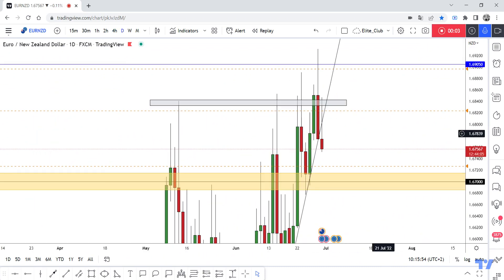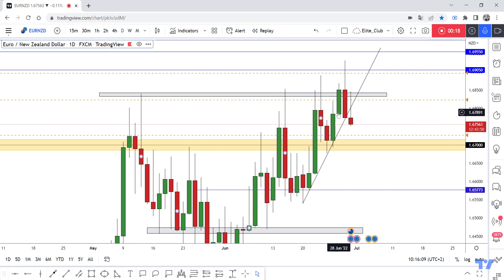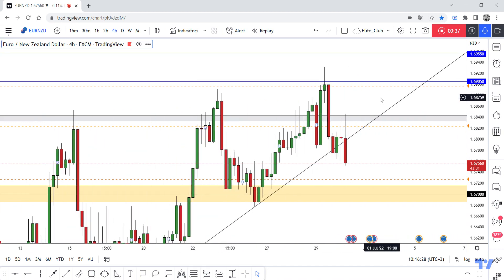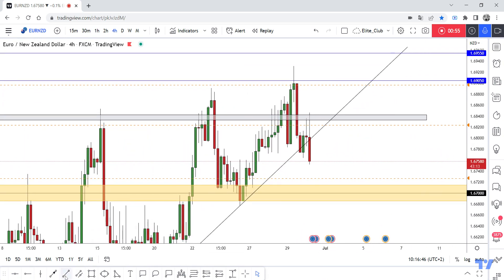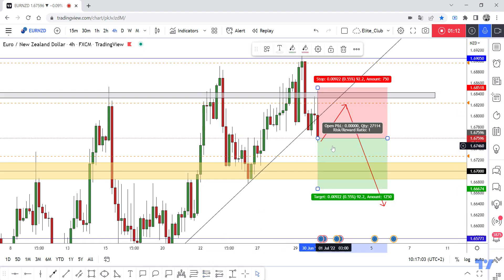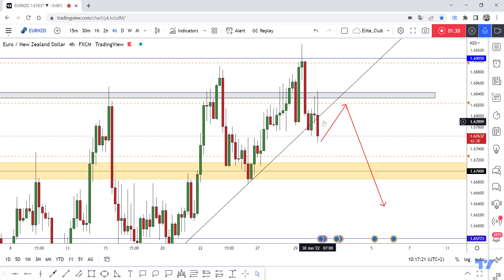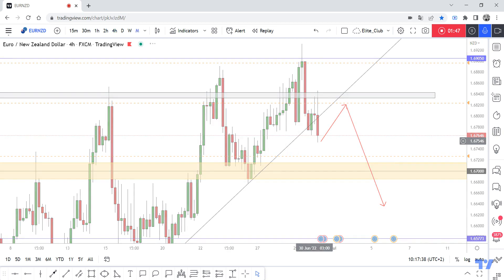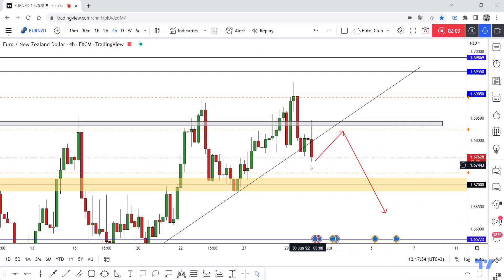EUR/NZD Giving Good Bearish P.A , Short Setup After Confirmation